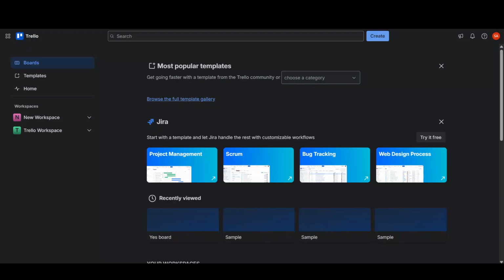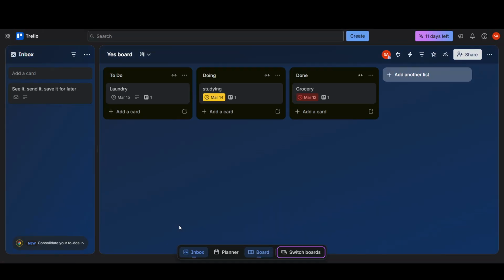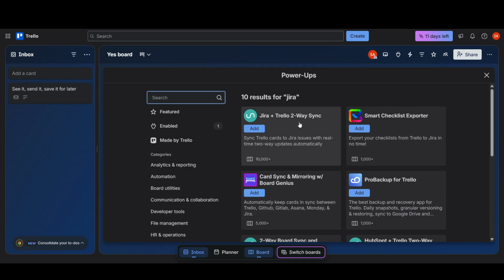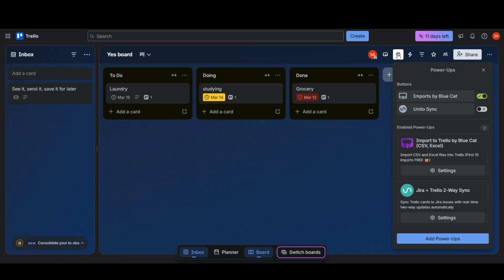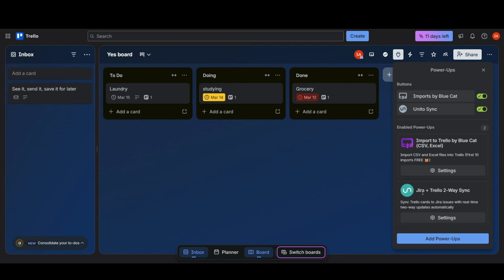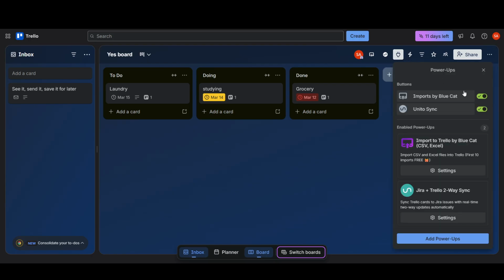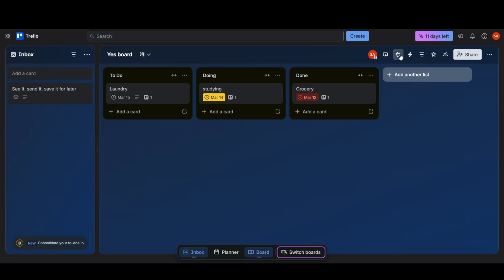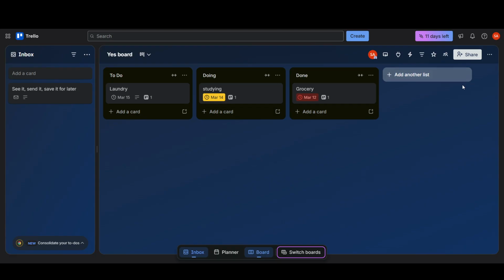How To Integrate Trello With Jira [QUICK GUIDE]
How To Integrate Trello With Jira